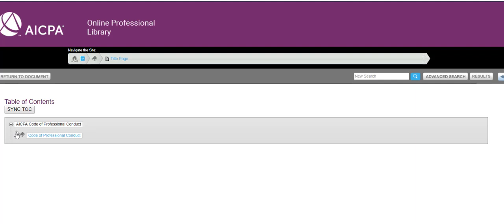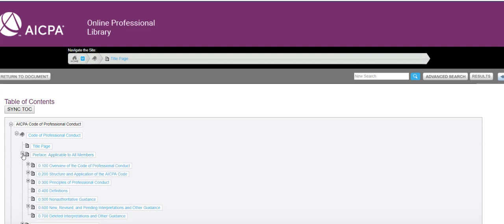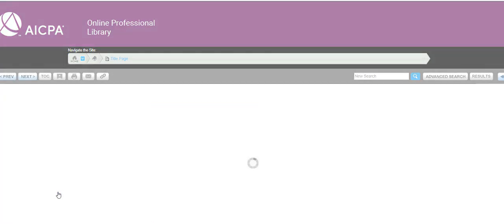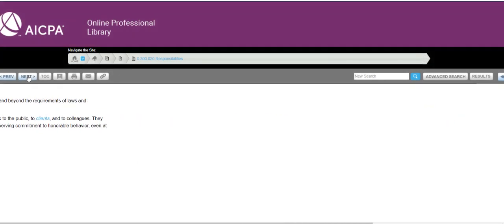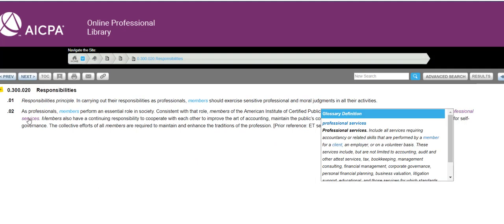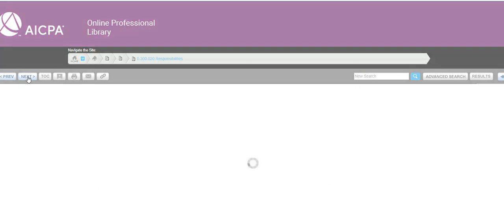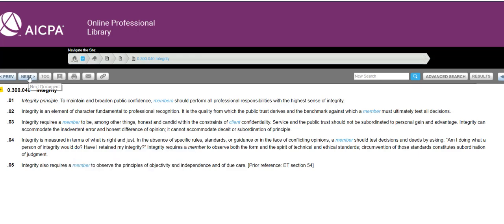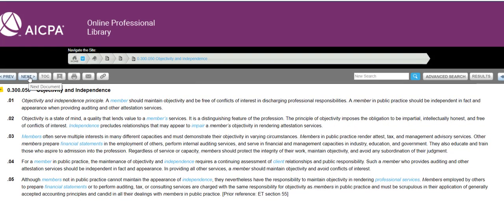AICPA code of professional conduct